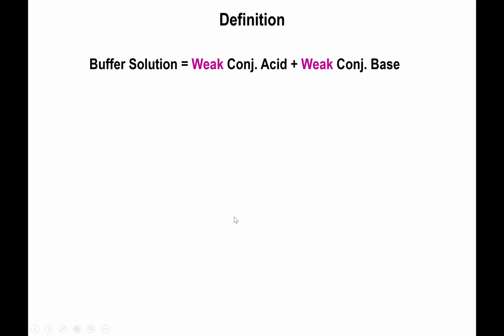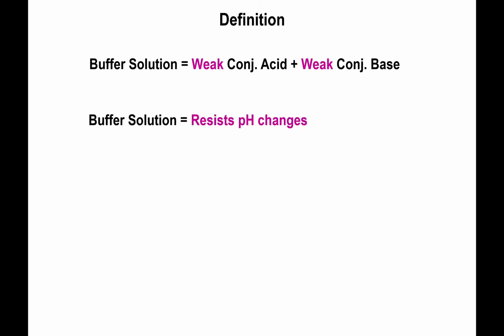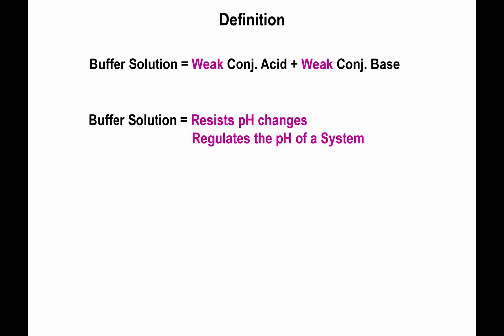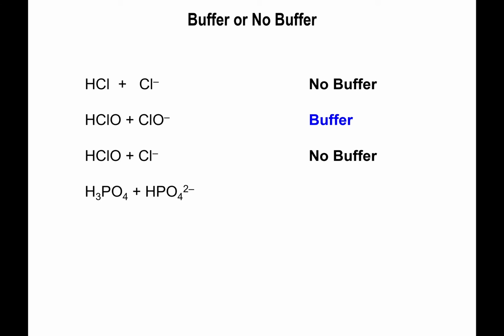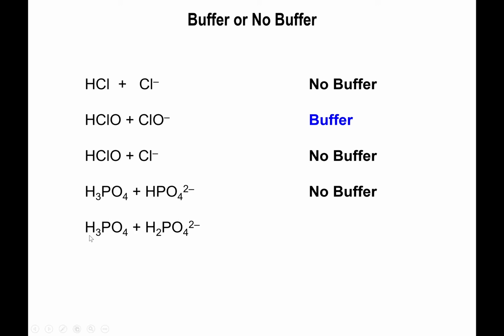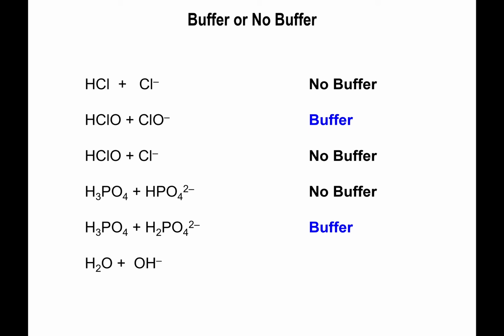Lec13 - Buffers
In this video we give the definition of a buffer and we go through examples where we identify whether we have a buffer or not based on the solute constituents of the solution.